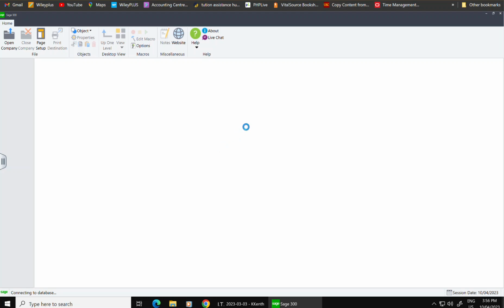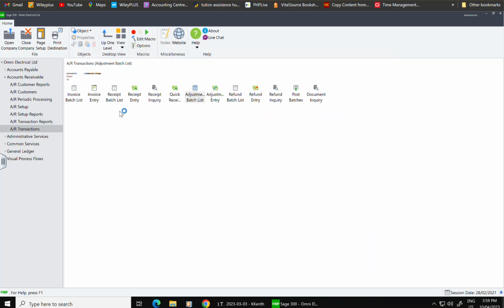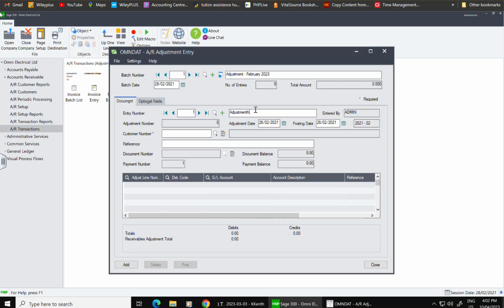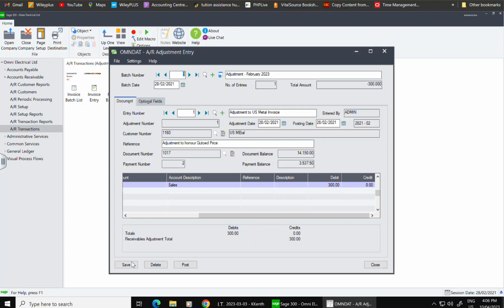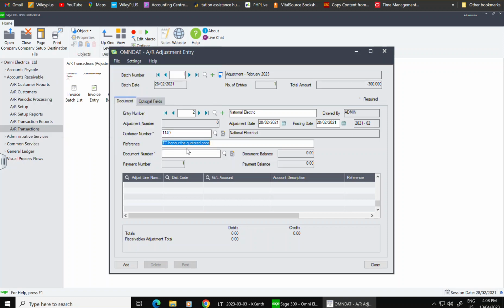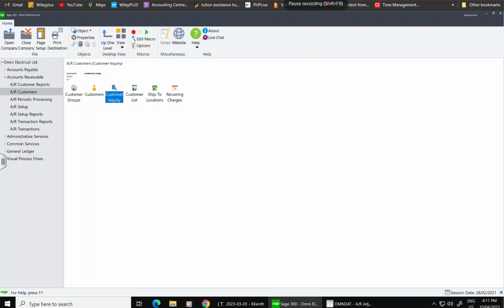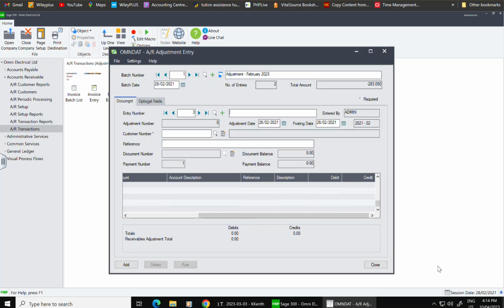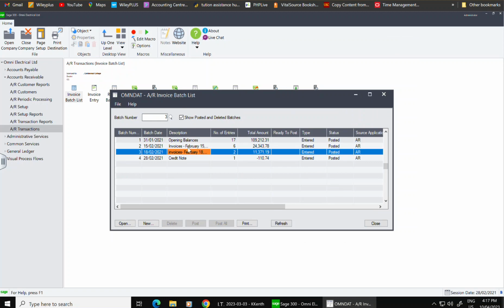Module # 19 Adjustment Batch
Sage 300 Adjustment Batch